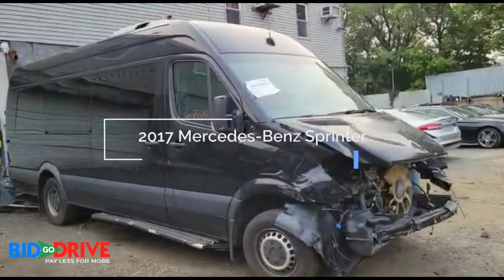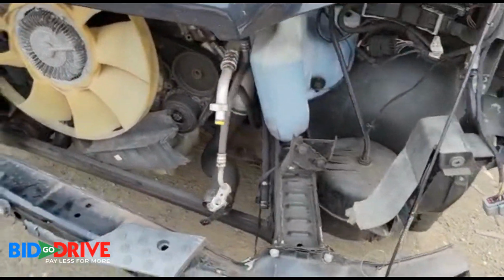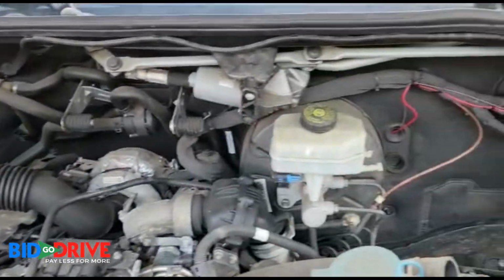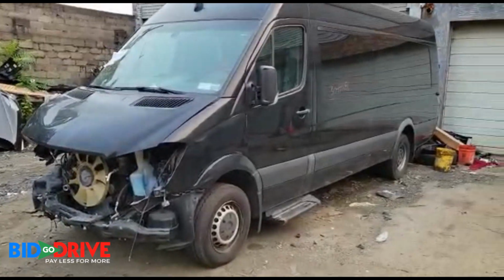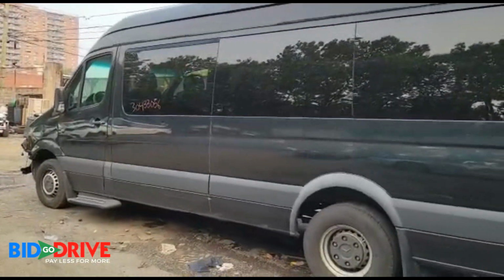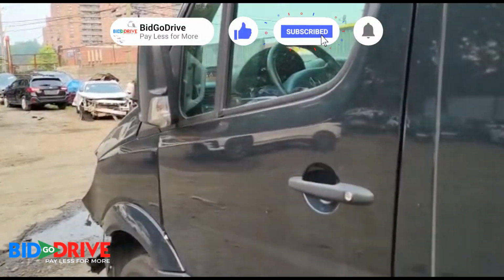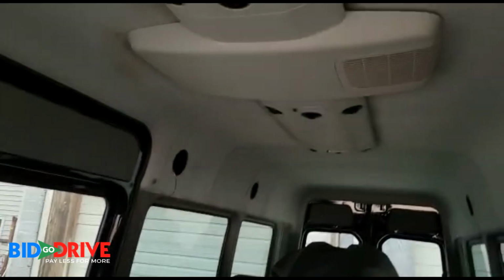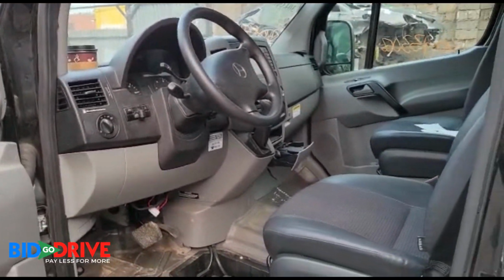Walk-around video of Salvage Title 2017 Mercedes-Benz Sprinter Diesel.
This 2017 Mercedes-Benz Sprinter diesel sustained repairable collision damage to the front-end and the airbags are intact. The frame rails have swayed over and the insurance company paid $75,000 to the original owner.